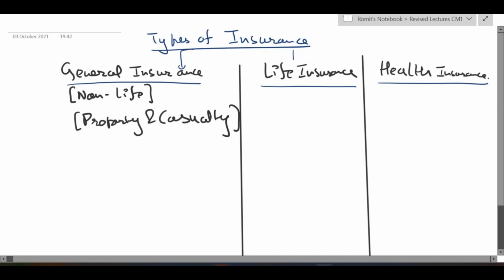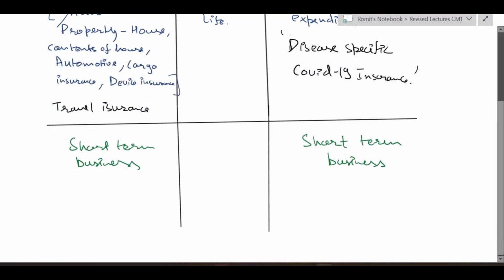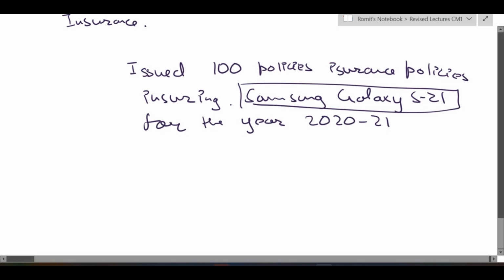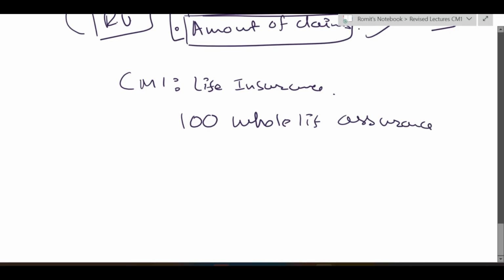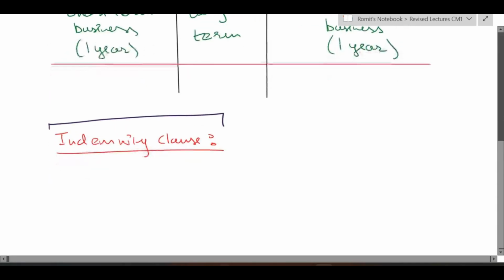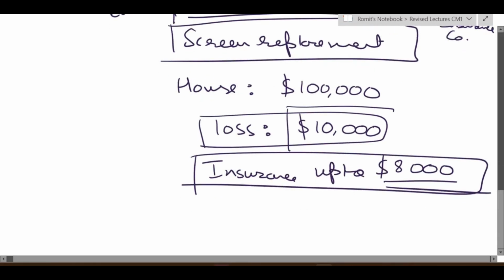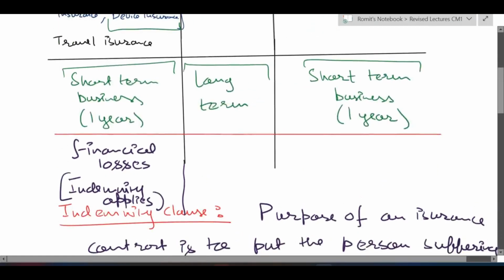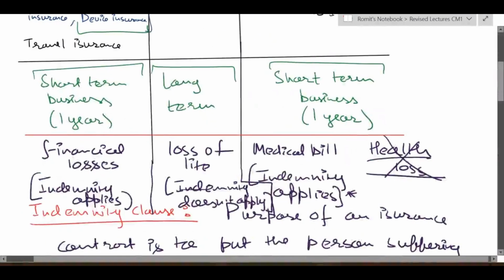Comparing Life, Health & General Insurance Contracts With An Actuarial View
I compare features of life, health ana general insurance contracts from an actuarial point of view.